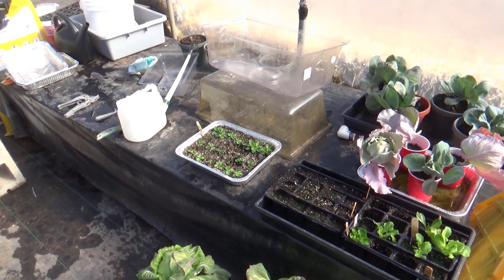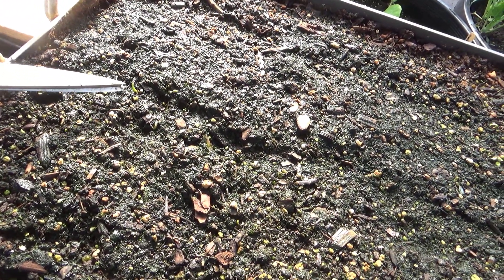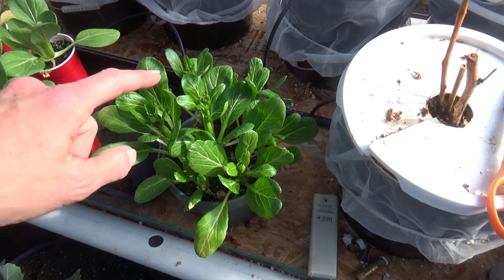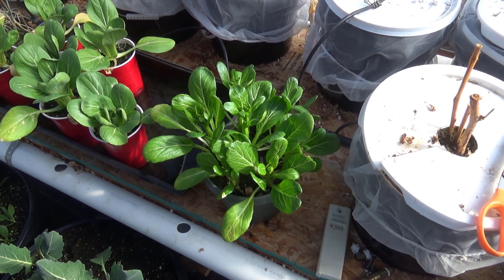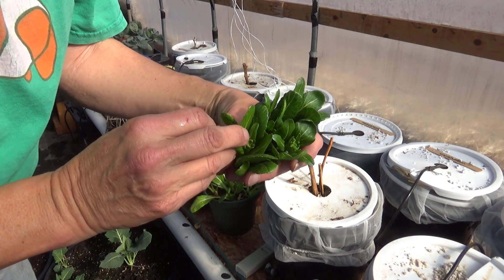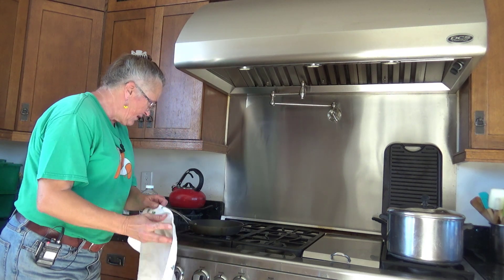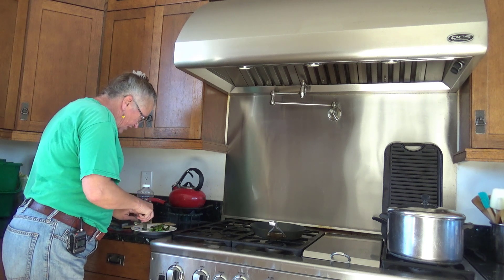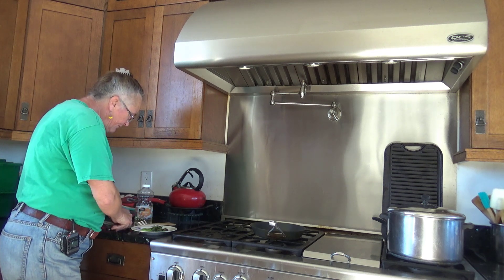Awesome Asian Greens In The BrainStorm Acres Greenhouse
We harvested Awesome Asian Greens In The BrainStorm Acres Greenhouse. We've eaten a WIDE variety of vegetables from around the world that we can grow here. Choi Sum (Leafy Asian Greens, Green 70D Improved from Johnny's Selected Seeds).

We decided a year ago to try growing greens and other vegetables in our greenhouse over the winter. We happy to report that we are successful growing them in our greenhouse!

Take care.

Henry & Irene
BrainStorm Acres